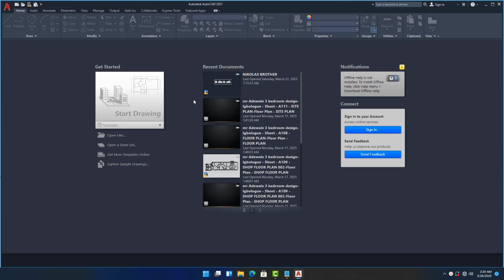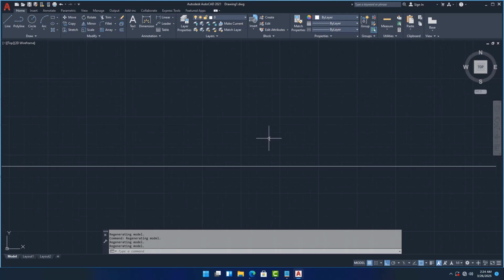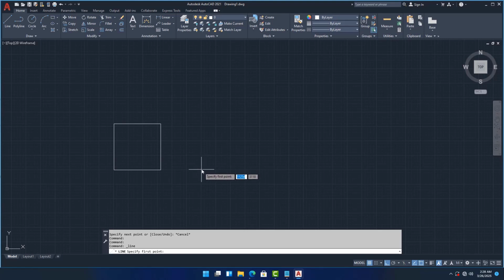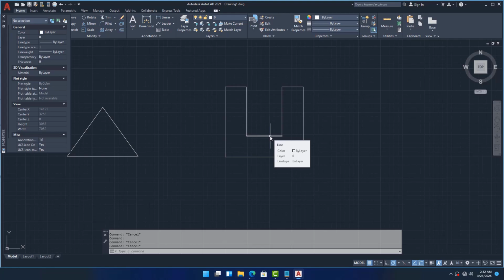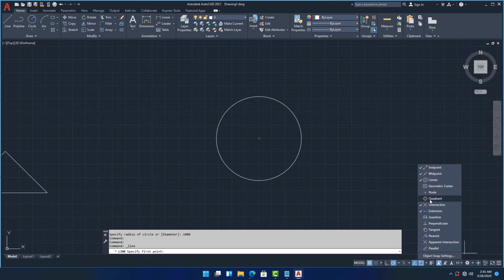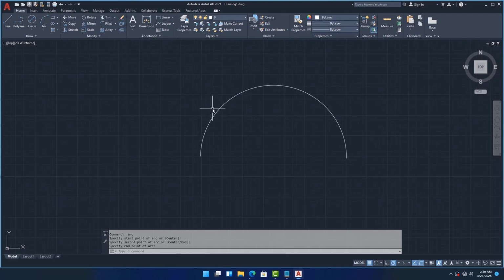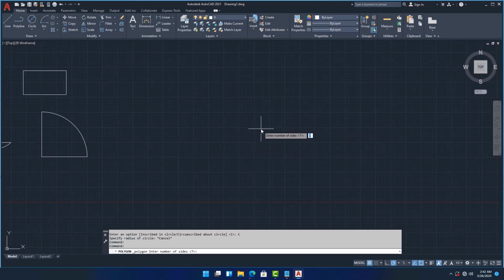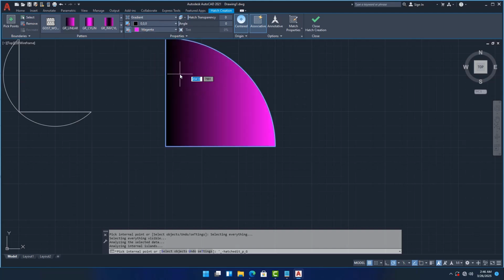How to Use Draw Panel in AutoCAD.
Architectural
Mechanical
Structural
Electricia